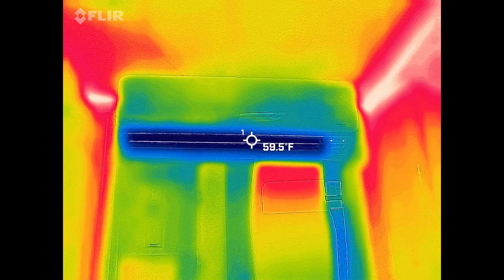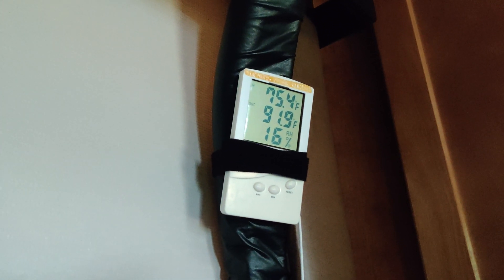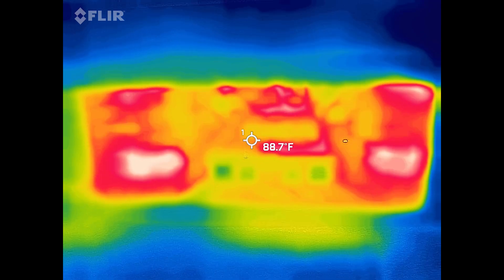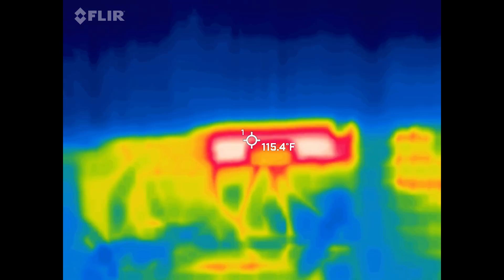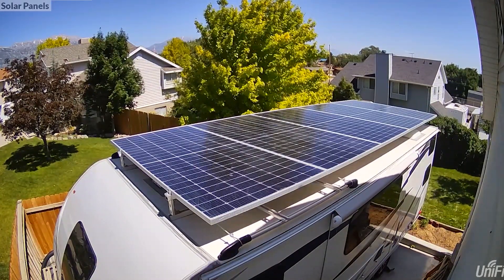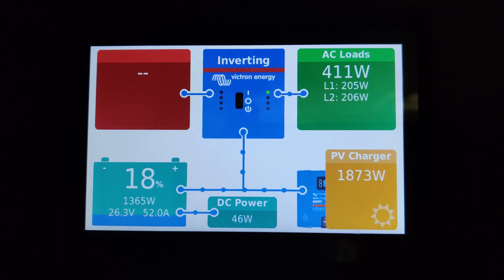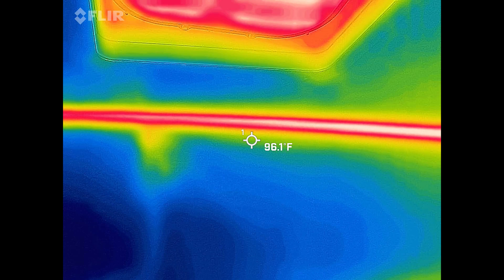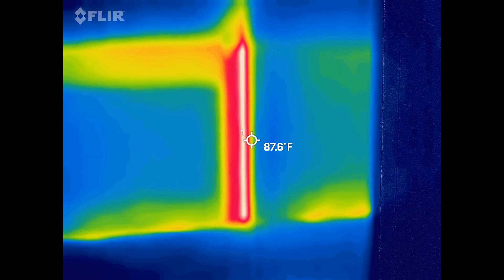How Hot Do My Victron And Other RV Electrical System Components Get On A Hot Sunny Day?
This video documents the temperatures of my electrical system components under the couch on a hot sunny day with the mini split cooling the interior of the trailer. I also show the temperature in the back of the trailer and how much energy production vs consumption we get on a typical day.

Flir Thermal Imaging Camera

Chapters
0:00 Introduction
0:52:25 Interior Temperature
1:46:08 Temperature Of Components Under The Couch
3:55:19 The Time And Solar Yield vs Consumption
5:17:18 The Temperature In The Back Of The Trailer
6:52:05 Future Videos Coming